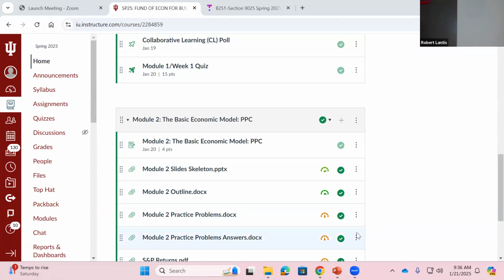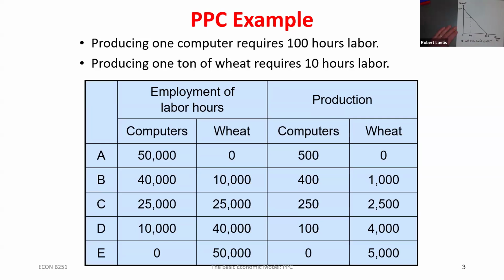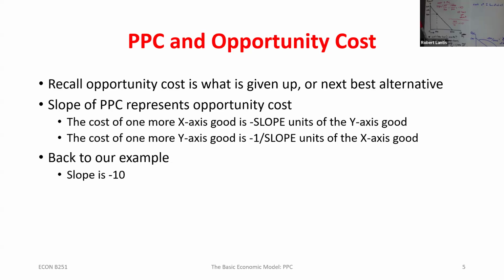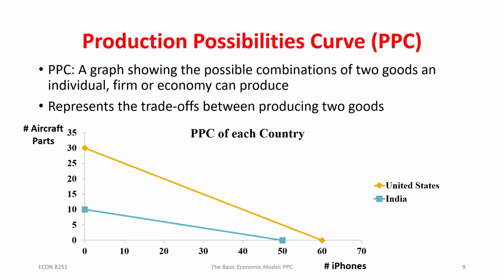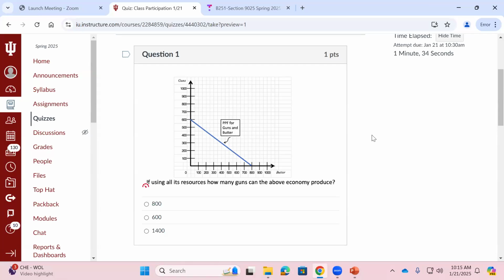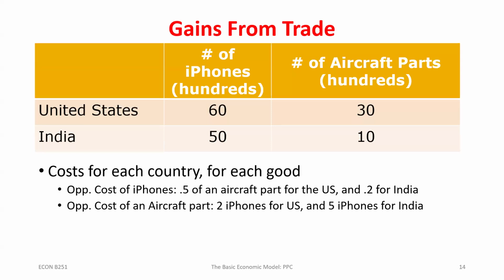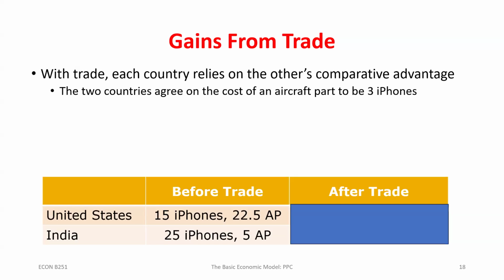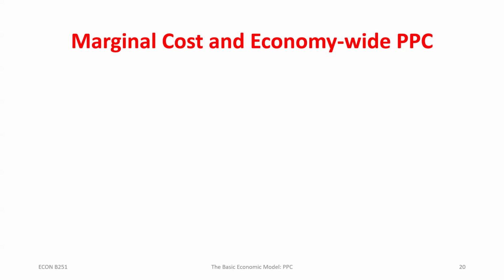ECON B251 Class Recording 1/21 sec 9237